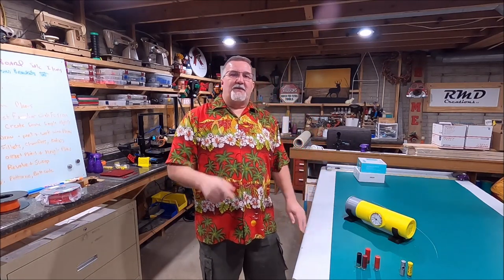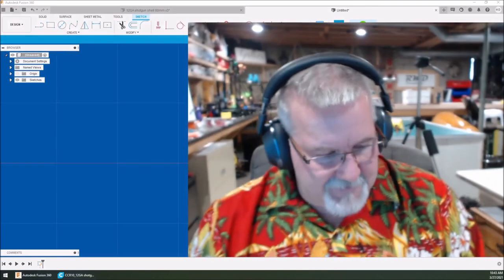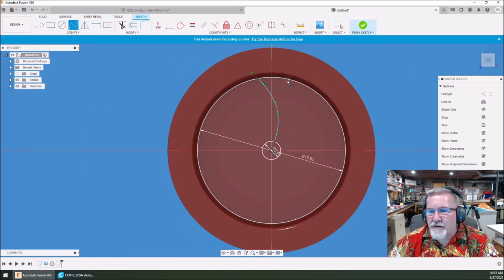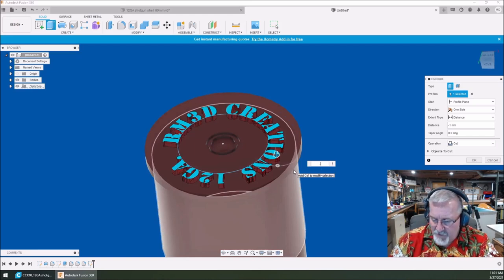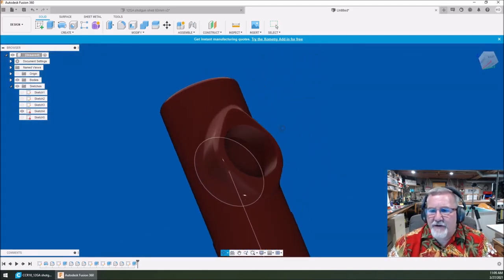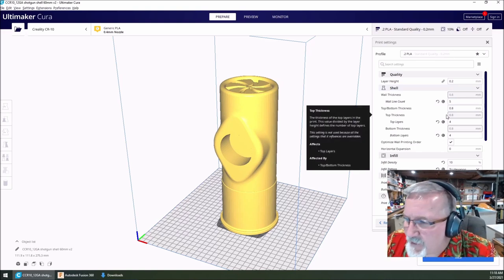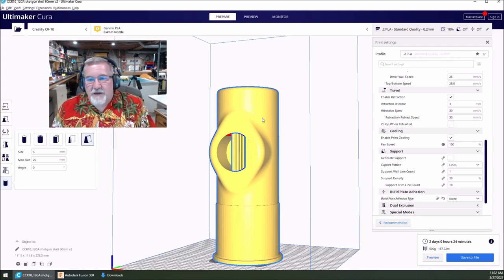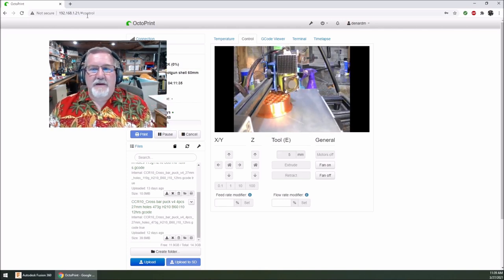Creality CR10 printed Shotgun Shell Clock a real How to video We draw and we print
In this exciting video we learn how to draw an oversized novelty shotgun shell clock using Fusion 360 and our CR10 printer.  It can also be printed on out Ender series printer as well but in two pieces.
Follow the links below to find the products and machines used to create these items.

Creality CR10 V3 3D printer with Titan drive and Silent board

Creality Ender 3 V2 3D printer with Silent board

Silk Copper 1.75mm PLA filament

Mailbox red 1.75 PLA filament

70mm Clock battery operated